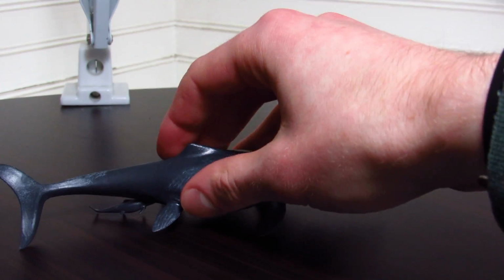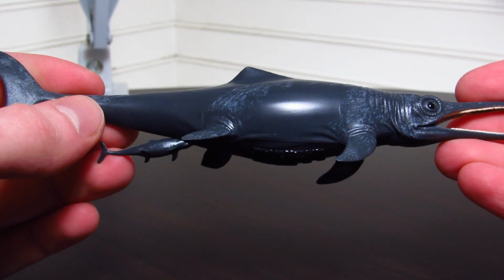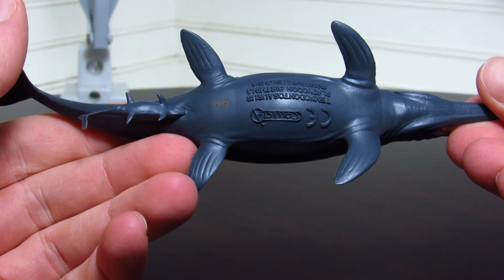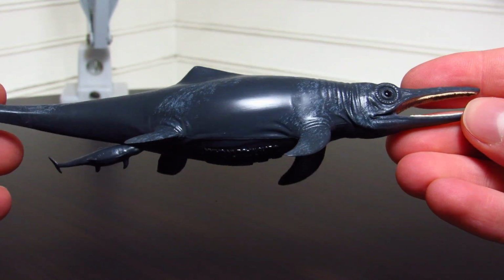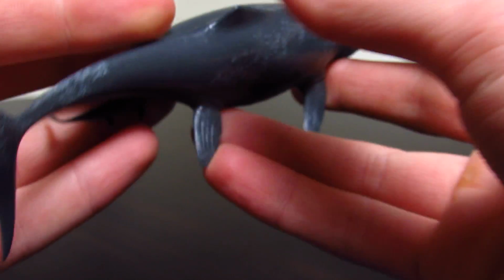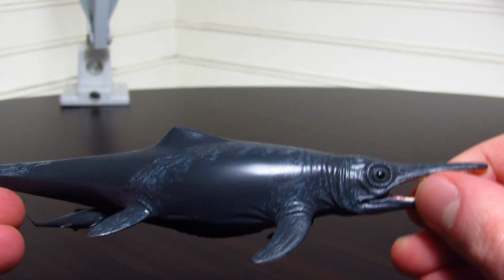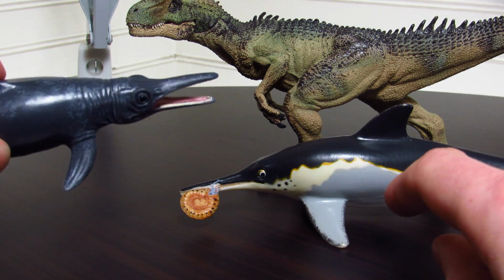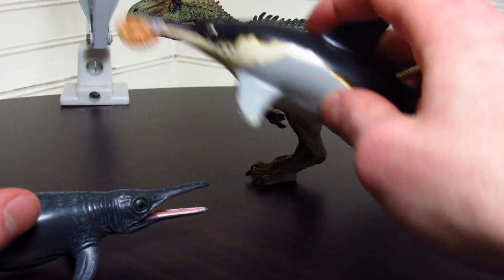CollectA | Temnodontosaurus | Review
Please refrain from bullying, spamming, or self advertisement in the comments below, thank you.